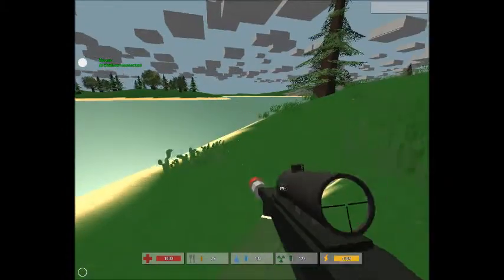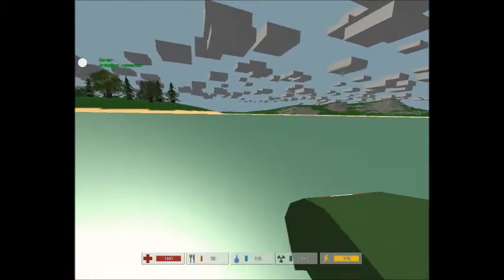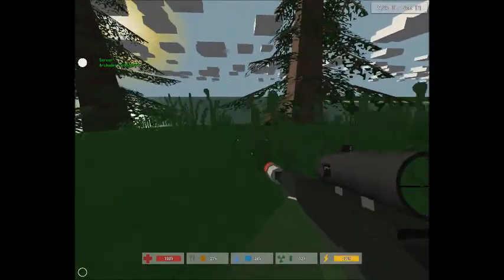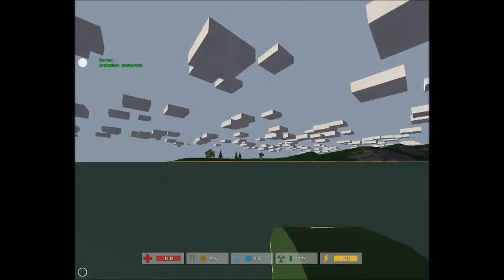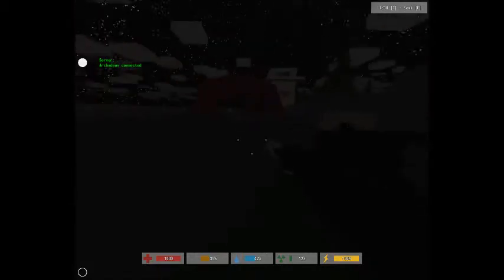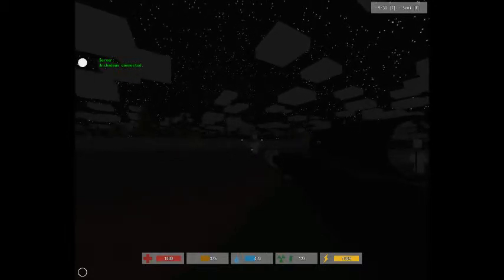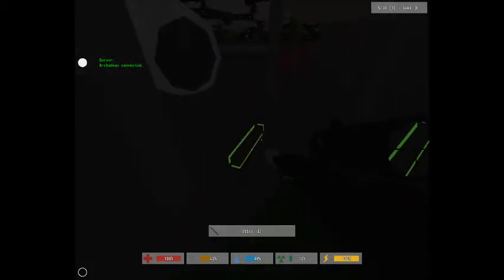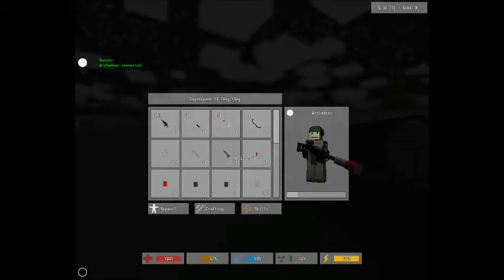Let's Play Unturned Season 1 Episode 14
Welcome to Unturned, by Nelson Sexton, a game similar to Minecraft and DayZ, the game is currently free on steam and is in early access.